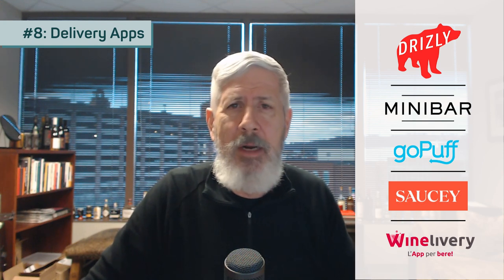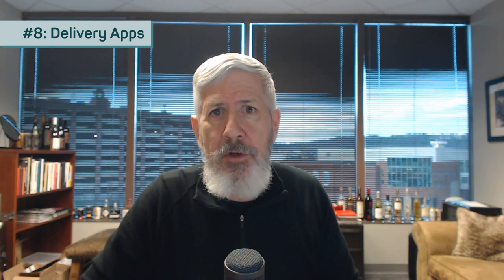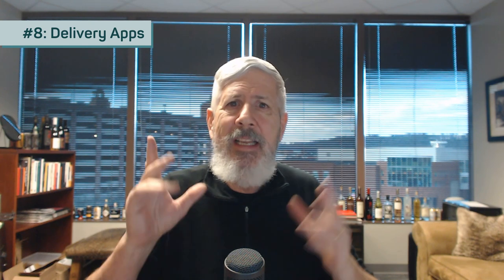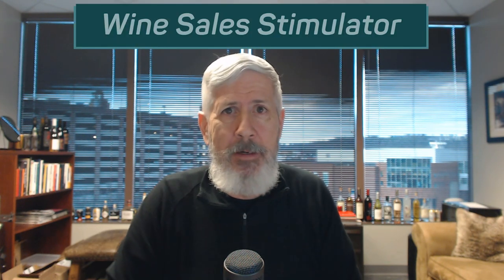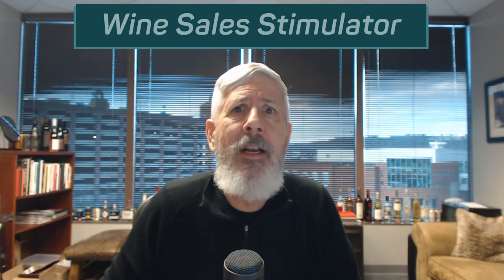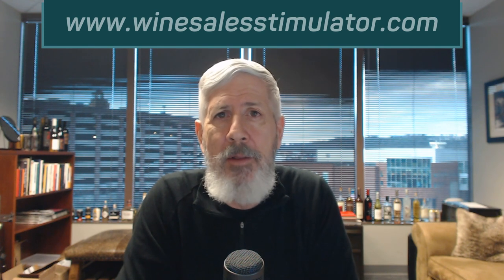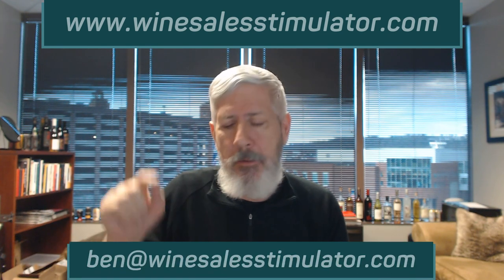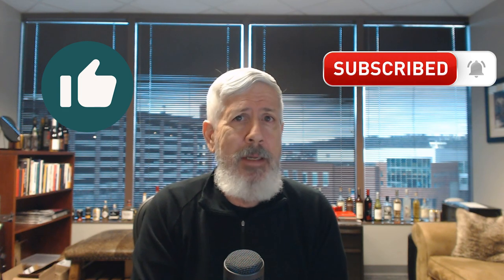Ten Ways to Sell Wine | Wine Sales Stimulator 2023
It's getting harder and harder for small wineries and winery startups to sell all the wine they make. This video is aimed primarily at the smaller and new (startup) wineries but will also benefit small distillery brands.

With the competition stiff, it is imperative that you are selling wine via multiple avenues. Luckily, the changing times have brought with them more and more ways to sell wine. Here are ten ways we can think of -- how many are you taking advantage of?

This video for winery owners and distillery owners is packed with practical tips for creating multiple revenue streams.

Timestamps:
00:17 Introduction
00:37 #1 Tasting Room Sales
01:33 #2 Wine Clubs
02:22 #3 eCommerce Sales
03:42 #4 Digital 3-Tier
05:03 #5 Traditional 3-Tier
06:45 #6 Selling Winery Direct
08:33 #7 3rd Party Retail Platforms
10:06 #8 Delivery Apps
10:58 #9 Flash Sites
12:38 #10 Exporting
13:52 Wrapping it Up

About Wine Sales Stimulator
Wine Sales Stimulator is a group membership program providing winery and distillery owners and executives the training they need to grow sales.  The program includes online classrooms, a private networking group, and weekly live coaching sessions. The self-paced training modules cover twelve topics relevant to increasing sales. The program was created by Ben Salisbury, an established expert in selling and marketing wines and spirits. Ben has more than 38 years of experience, and has worked as a sales executive for some of the largest global companies including Constellation Brands. Ben and his team of experts have helped more than one hundred clients improve their sales success. Their client list includes some of the most recognized brands.

About Ben Salisbury
Ben Salisbury is a consultant, coach, content creator, public speaker, thought leader, subject matter expert, and entrepreneur for the wine and spirits industry. His expertise in sales and marketing strategy accumulated over four decades working with some of the largest adult beverage companies in the world including Ste Michelle Wine Estates and Constellation Brands. His approach is to disrupt the status quo of how wines and spirits are marketed and sold, to challenge outdated practices, and to provide innovative solutions to help wineries and distilleries sell more products. Ben is a frequent speaker at industry conferences, creates original content on his blog and YouTube channel, and has contributed articles to the Wine Business Monthly.